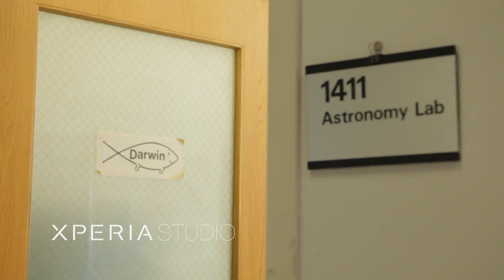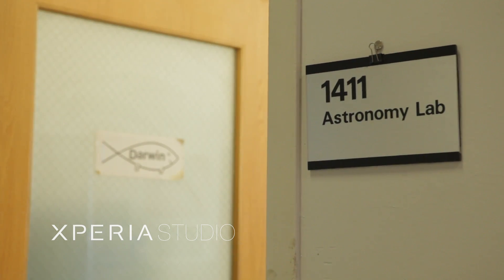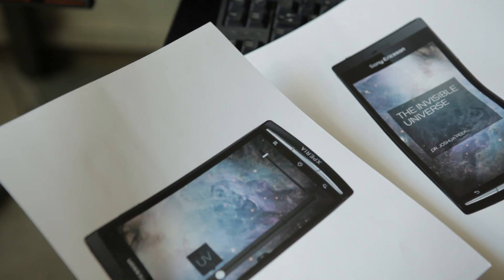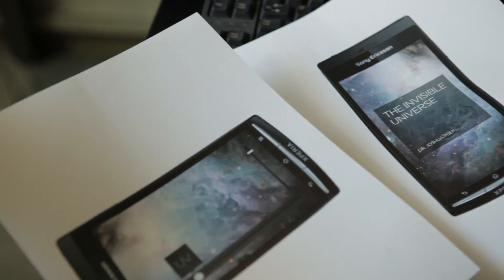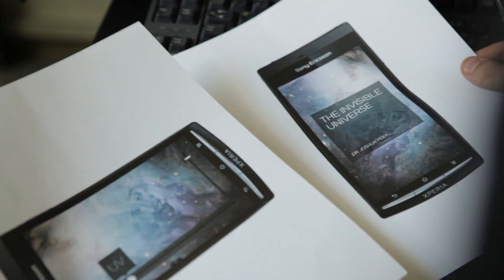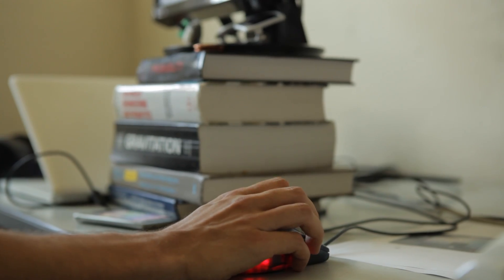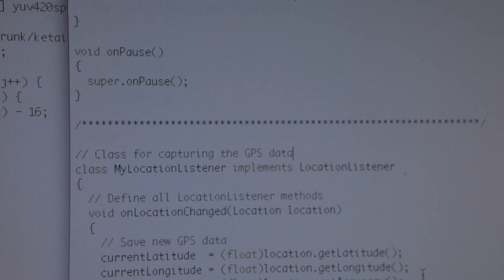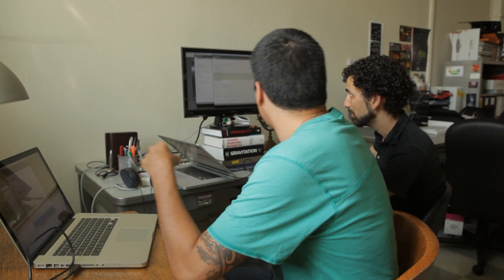Tile Trouble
Dr. Joshua Peek talks about overcoming some of the technical challenges behind the Invisible Universe app. to download the finished product and view the heavens in all their invisible glory.

Make sure you register on Facebook to be the first to see exciting new projects from Xperia Studio

Performed, shot, and edited as part of Xperia Studio.